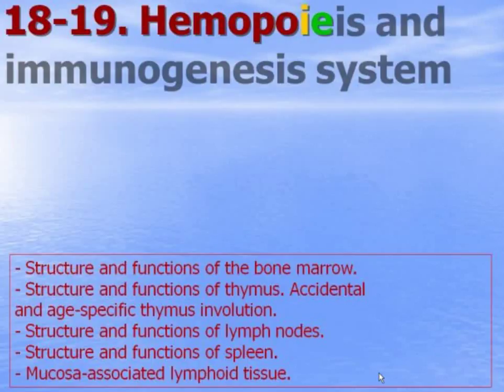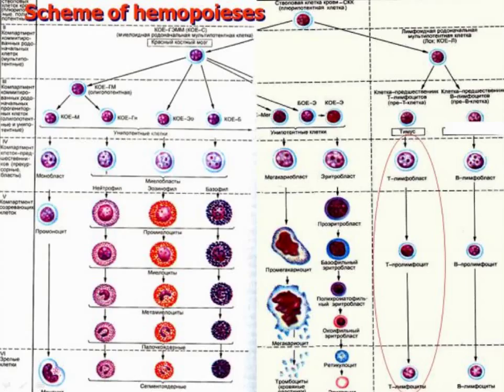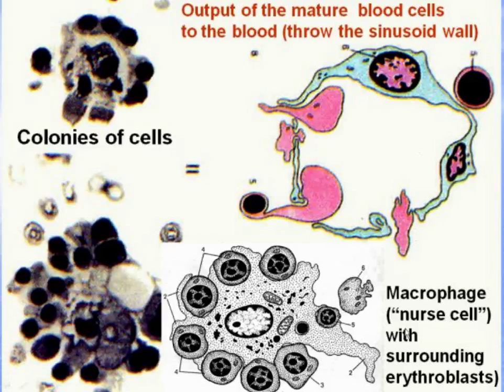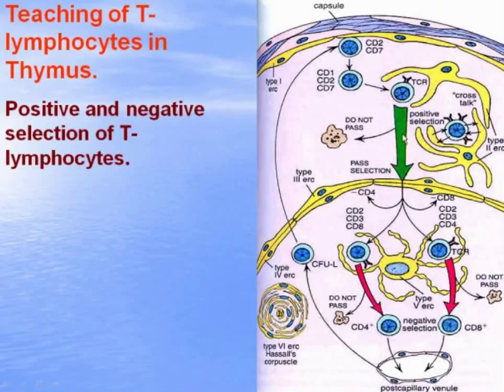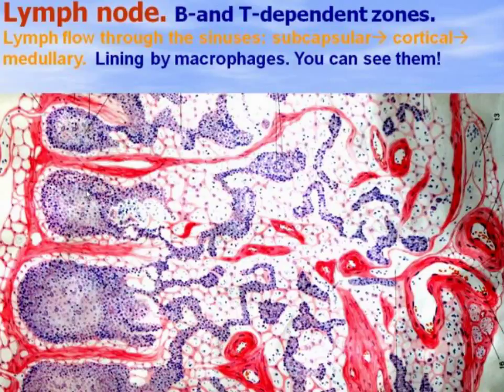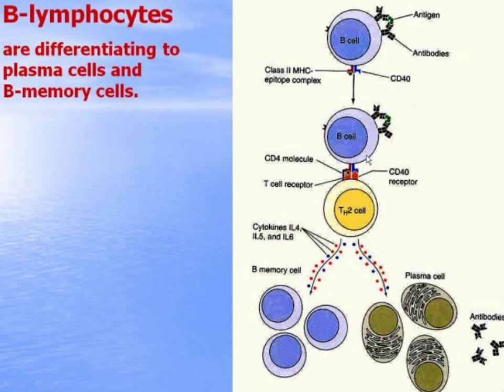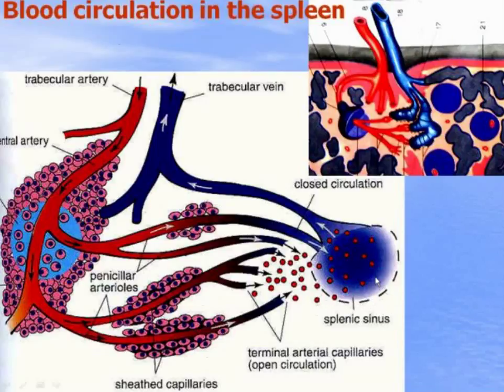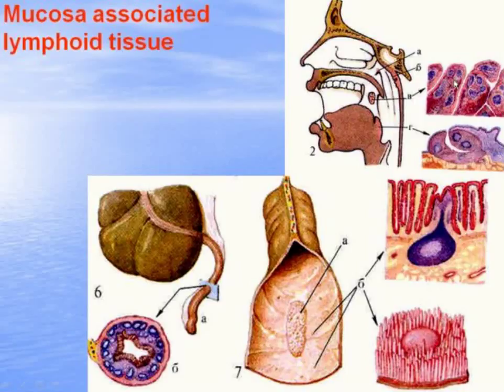Hemopoieis and immunogenesis system. Video-lecture by Zimatkin (17-18)